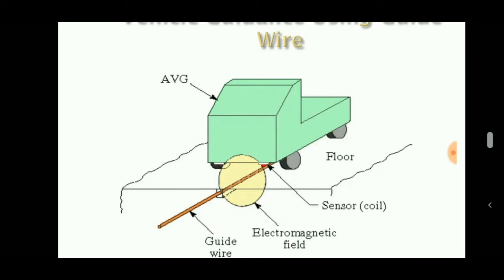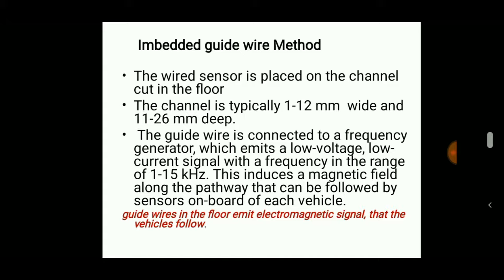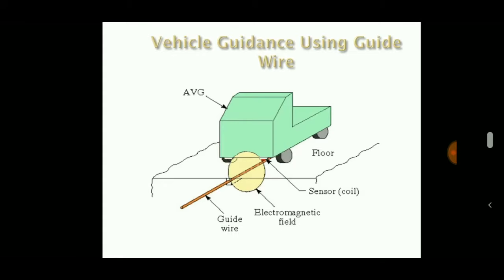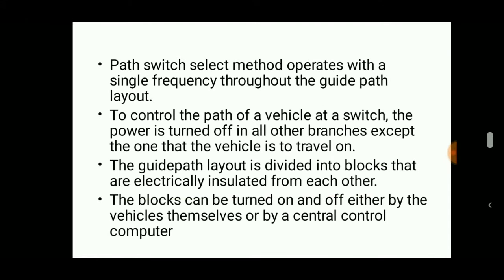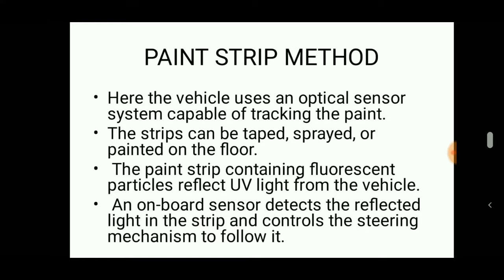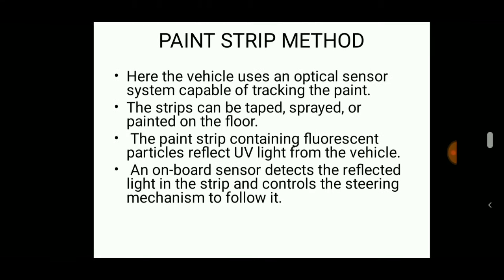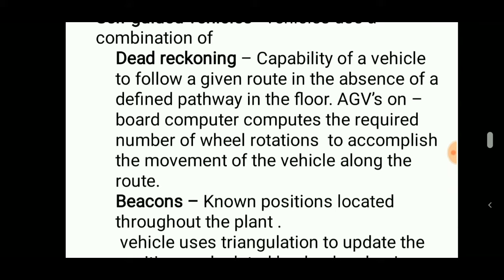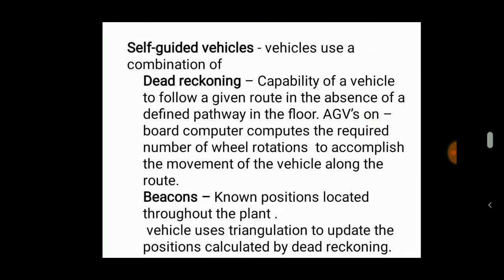AGV Guidance Technology | Automated Guided Vehicle (AGV) | Guide Wire | ENGINEERING STUDY MATERIALS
An automated guided vehicle or automatic guided vehicle (AGV) is a portable robot that follows along marked long lines or wires on the floor, or uses radio waves, vision cameras, magnets, or lasers for navigation. They are most often used in industrial applications to transport heavy materials around a large industrial building, such as a factory or warehouse. Application of the automatic guided vehicle broadened during the late 20th century.

Navigation
Wired
A slot is cut in to the floor and a wire is placed approximately 1 inch below the surface. This slot is cut along the path the AGV is to follow. This wire is used to transmit a radio signal. A sensor is installed on the bottom of the AGV close to the ground. The sensor detects the relative position of the radio signal being transmitted from the wire. This information is used to regulate the steering circuit, making the AGV follow the wire.

Guide tape
AGVs (some known as automated guided carts or AGCs) use tape for the guide path. The tapes can be one of two styles: magnetic or colored. The AGV is fitted with the appropriate guide sensor to follow the path of the tape. One major advantage of tape over wired guidance is that it can be easily removed and relocated if the
Modulated Lasers The use of modulated laser light gives greater range and accuracy over pulsed laser systems. By emitting a continuous fan of modulated laser light a system can obtain an uninterrupted reflection as soon as the scanner achieves line of sight with a reflector. The reflection ceases at the trailing edge of the reflector which ensures an accurate and consistent measurement from every reflector on every scan. By using a modulated laser a system can achieve an angular resolution of ~ 0.1 mrad (0.006°) at 8 scanner revolutions per second.
Pulsed Lasers A typical pulsed laser scanner emits pulsed laser light at a rate of 14,400 Hz which gives a maximum possible resolution of ~ 3.5 mrad (0.2°) at 8 scanner revolutions per second. To achieve a workable navigation, the readings must be interpolated based on the intensity of the reflected laser light, to identify the centre of the reflector.